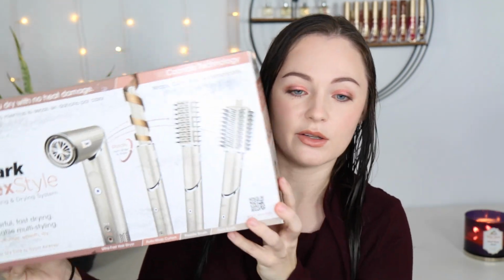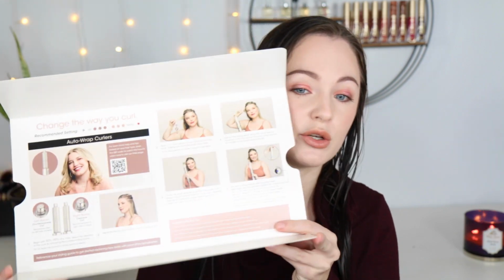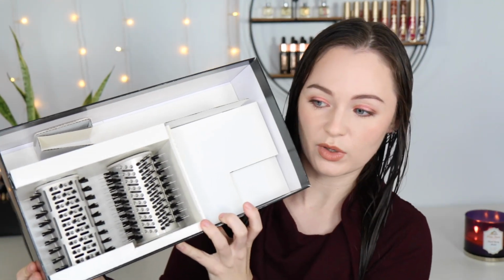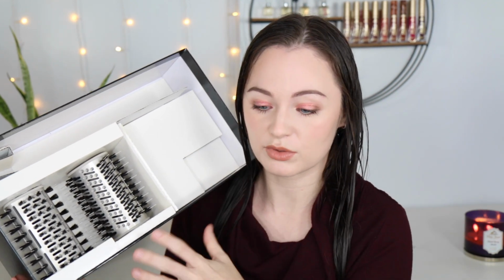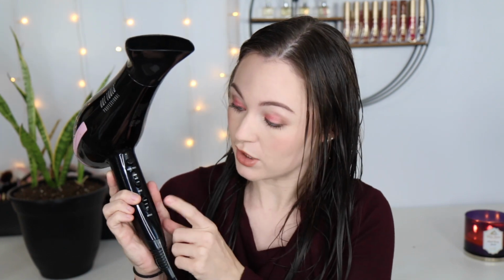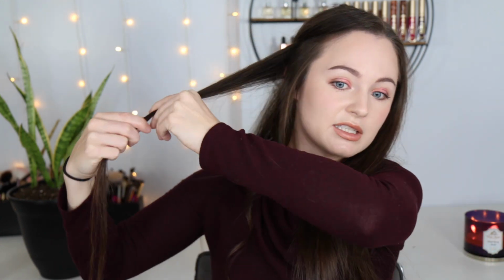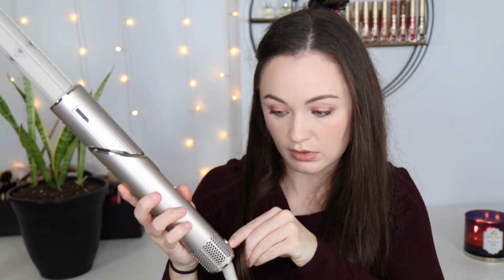TRYING THE NEW SHARK FLEXSTYLE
PERSONAL INSTAGRAM: TIFF0625
❤PRODUCTS MENTIONED❤
SHARK FLEXSTYLE
Do you think the SHARK FLEXSTYLE is a dupe for the DYSON AIRWRAP? I had a lot of fun trying out the Shark Flexstyle and would love to know if you guys are planning on picking it up? Just incase anyone wants to know I have a lot of hair but it is very fine and it doesn't hold curl the best. I did find that the curls do fall on me pretty quickly, but if you have any tips to help with that let me know and I'll try them out.